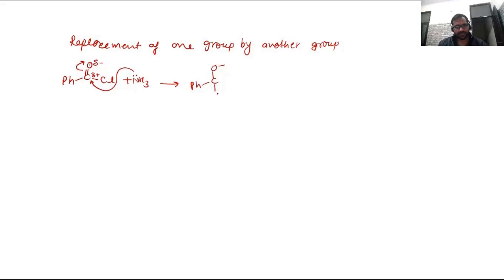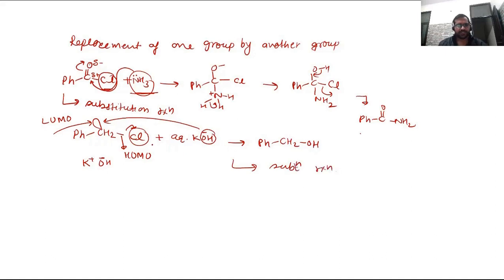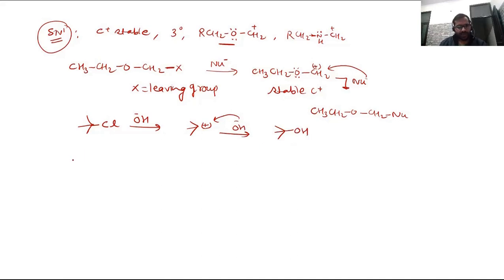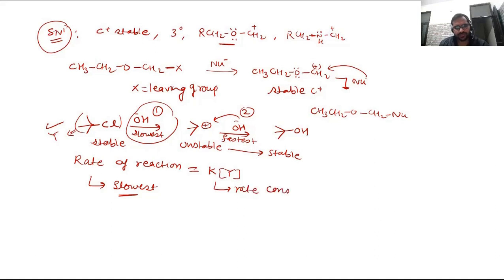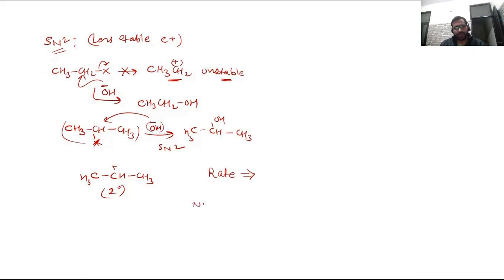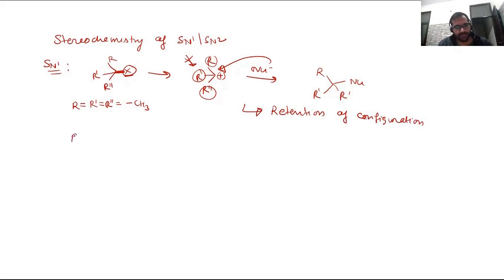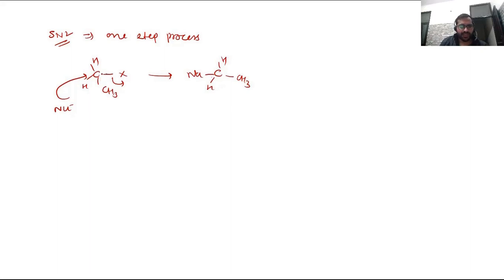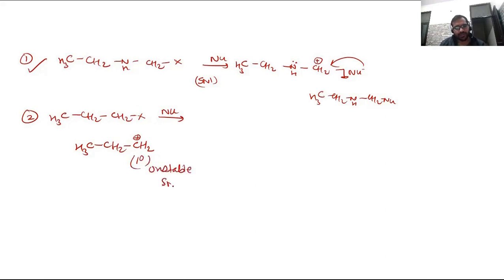Nucleophilic substitution reactions (Part-1)